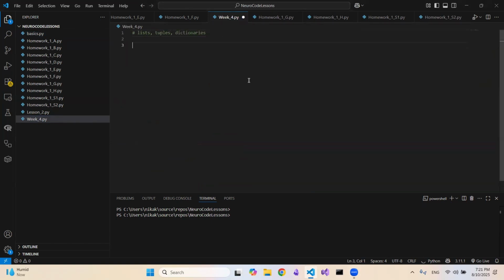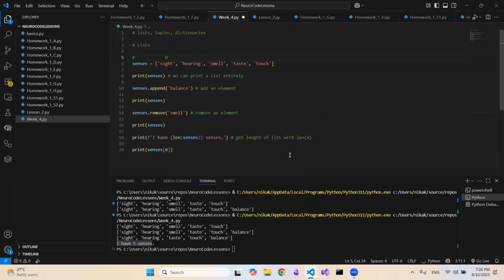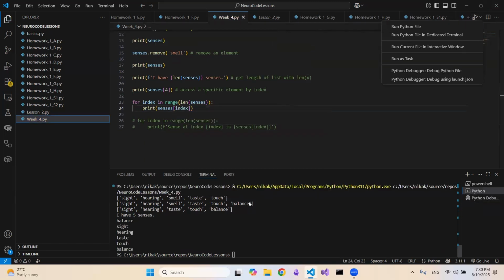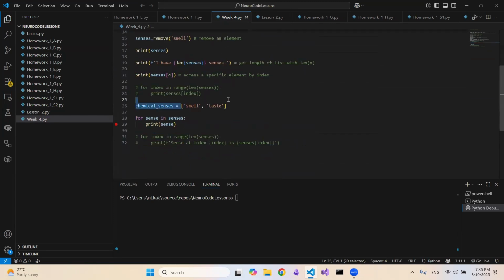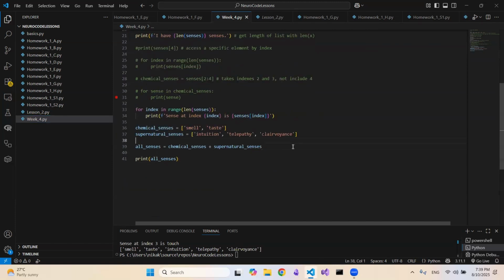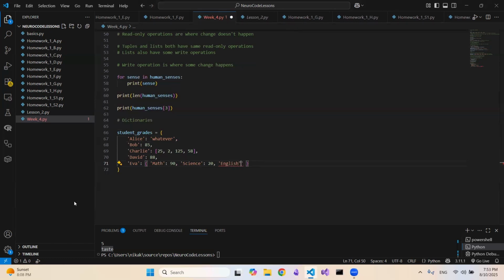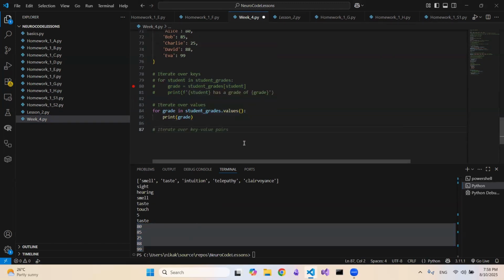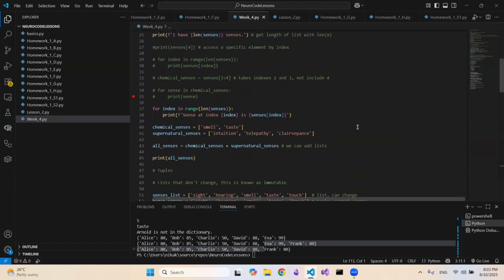SynapseCode Cohort 1 Python Lecture 4 Lists, Tuples, Dictionaries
SynapseCodeSociety Python Lecture 4   Lists, Tuples, Dictionaries